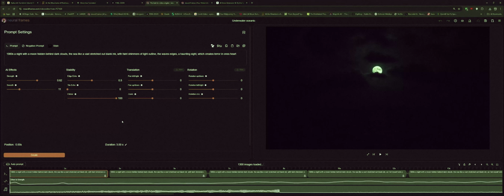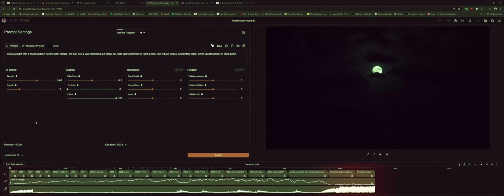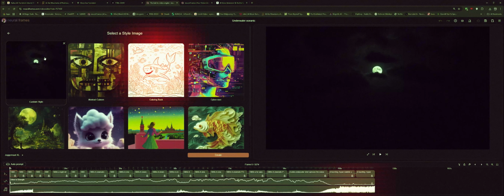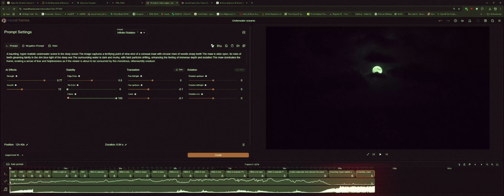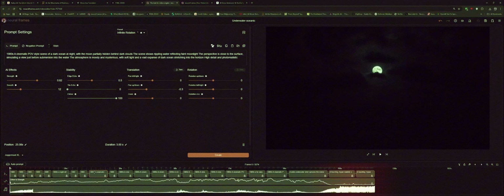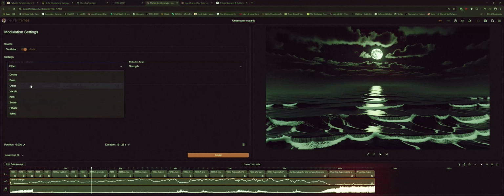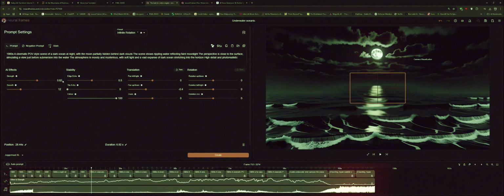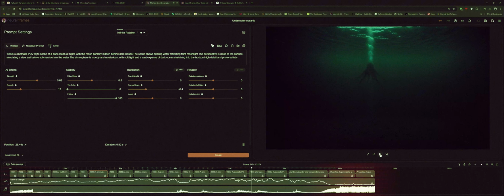How To Capture Eldritch Horrors | Cinematic Neural Frames STYLE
[Skip Tutorial and watch the Cinematics first 09:18 Time Stamp]
Discover how to create stunning, seamless cinematic sequences using the powerful STYLE feature in Neural Frames. This step-by-step tutorial guides you through crafting breathtaking transitions—from hovering in the sky to diving into the ocean depths—all in one continuous, immersive motion. Perfect for filmmakers, animators, and AI art enthusiasts looking to take their visuals to the next level.

Learn tips, tricks, and techniques to unlock the full potential of Neural Frames and create cinematic magic like never before. Say goodbye to hard cuts and hello to fluid storytelling. Watch now and elevate your creativity!

Dive into the chilling depths of Lovecraftian horror with the cutting-edge capabilities of Neural Frames. In this tutorial, we’ll explore how to create seamless, otherworldly cinematic sequences inspired by the eldritch terrors of Lovecraft’s mythos. From crafting eerie atmospheres to building mind-bending transitions, this guide is a must for filmmakers and AI artists looking to elevate their horror storytelling.

Learn how to unlock Neural Frames’ full potential to bring cosmic horror to life. Master techniques for blending unsettling visuals with haunting narratives that transport viewers into a world of unspeakable dread. Say goodbye to mundane effects—embrace the terror and transform your projects into cinematic Lovecraftian masterpieces.

Don’t miss out—click play to begin your journey into the unknown!